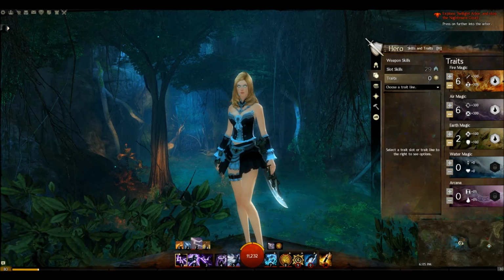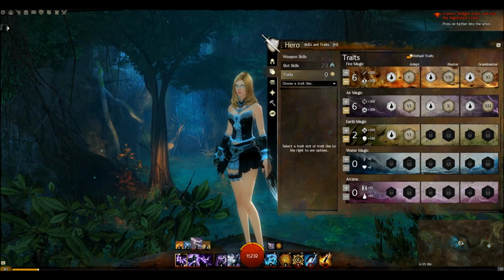What To Do In Speed Runs Ep. 4: Elementalist!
A new series to explain what is expected of each profession in dungeon speed runs.  This episode, Elementalist.

If you are interested in creating a website for your Guild, Clan, or Minecraft server, check out Enjin: